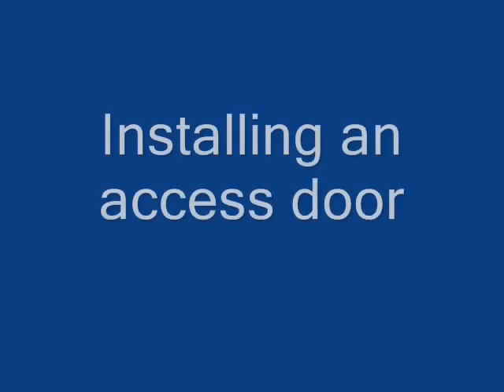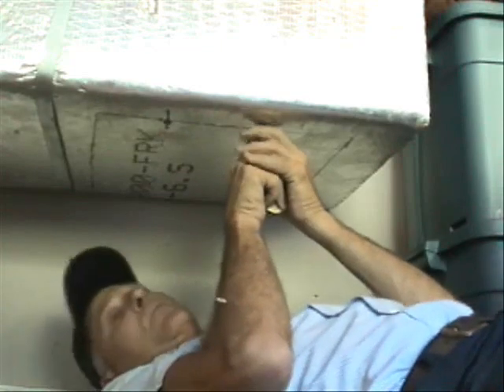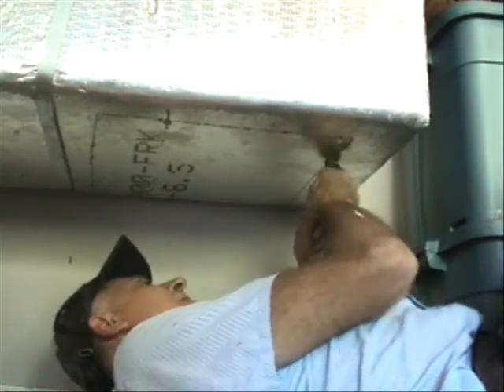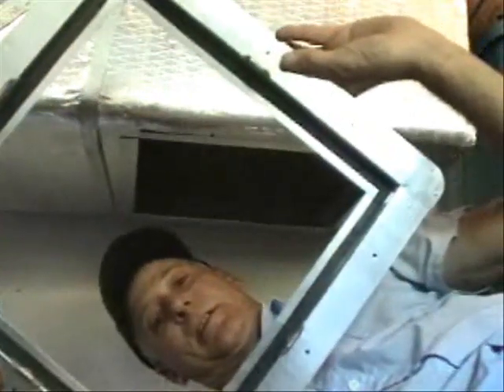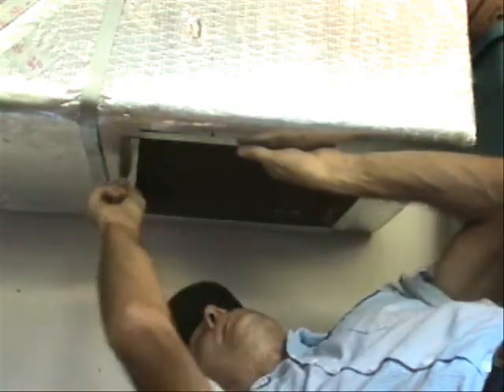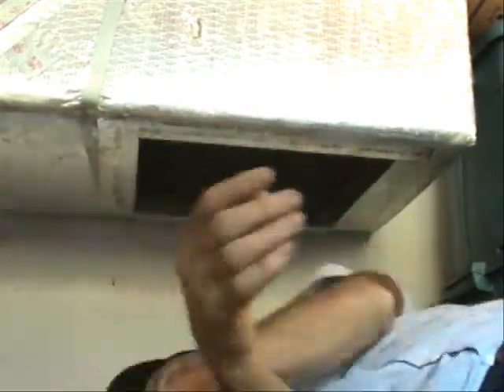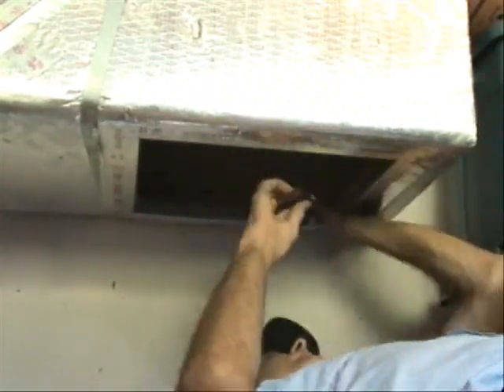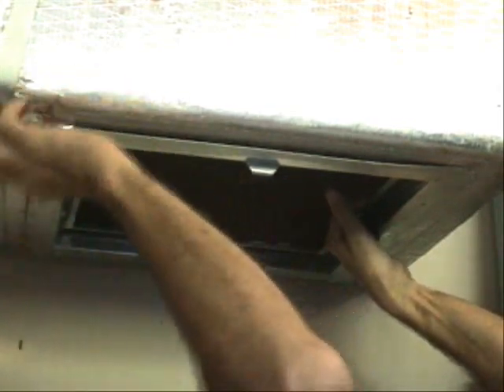HVAC: Installing an access panel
This is actually part one of two. In this video, I show how to install an access door on the return side of an air handler. In part two, I will clean the dirty evaporator coil that you see in this video. I had to speed up some of the sections in this video to make it all fit. Sorry about that.

The guy in my intro that wears the pink shirt and wig is edbassmaster. You can check him out at:

The music was played and composed by Champagne Millionaire.

DFm8fbhU6c8EhwFAXy2MjA5MDGnBbJBntg